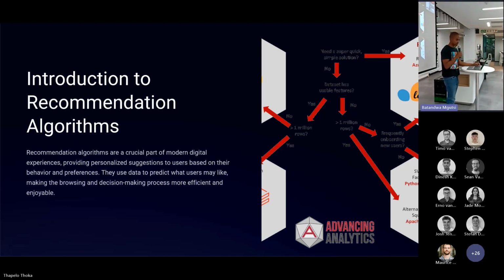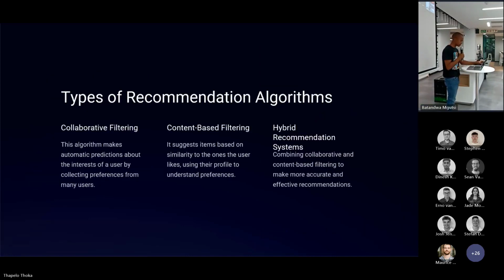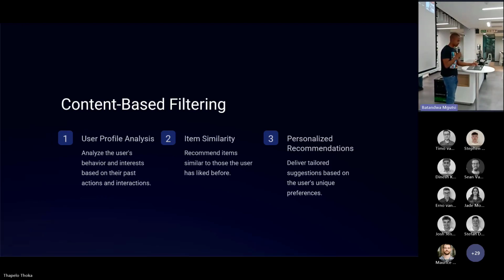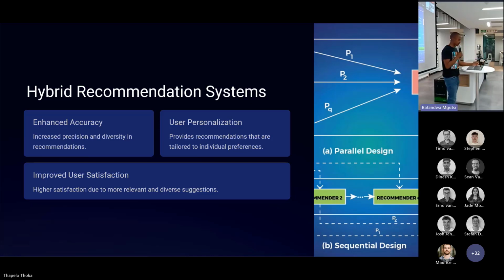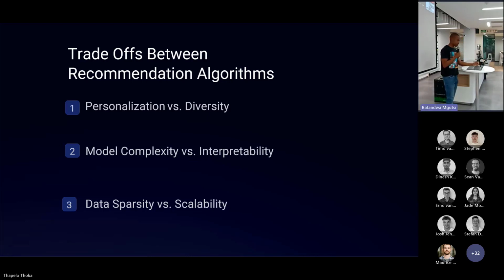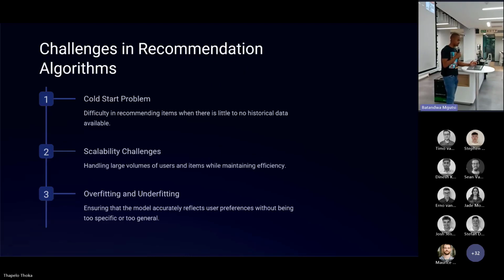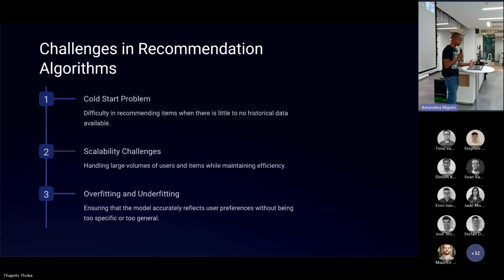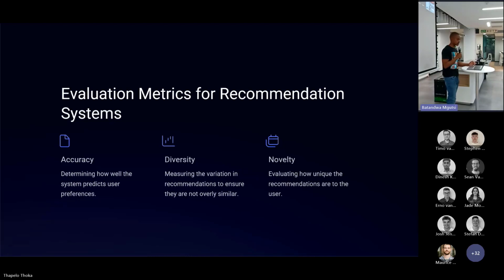Recommendation Algortihmns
Thapelo Thoka delves into recommendation algorithms, unraveling their real-world applications and profound impact. Throughout his talk, Thapelo uncovers different recommendation algorithms and their significance, showcasing how they shape user experiences and drive business outcomes in various contexts.